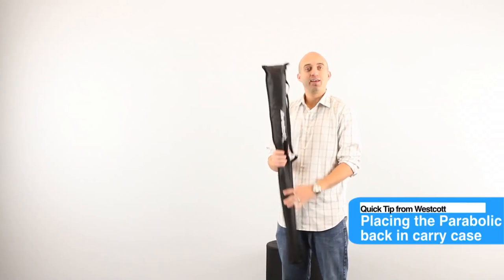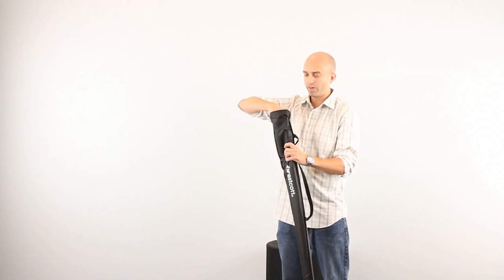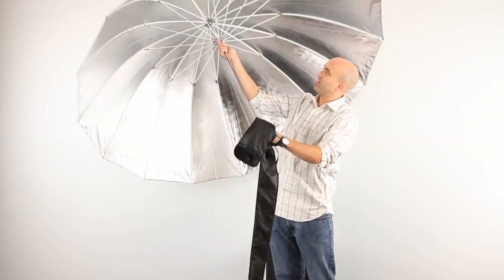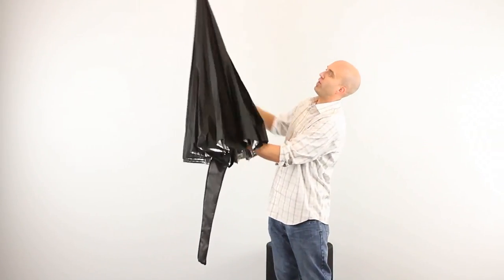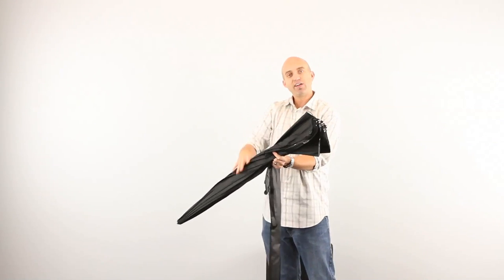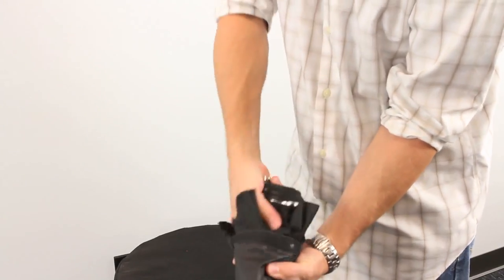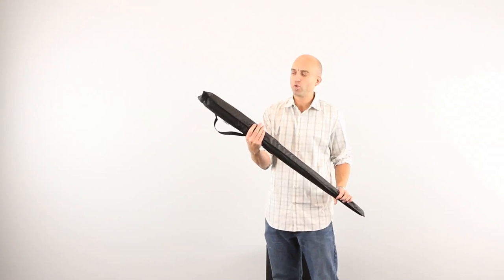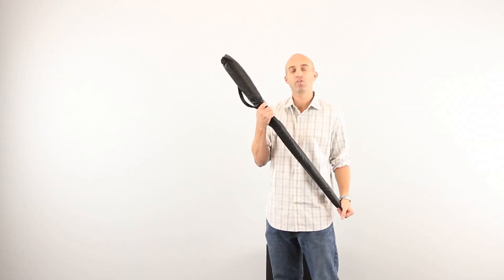How to Put a Parabolic Umbrella in a Case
This is a quick tip video describing how to put a Westcott 7' Parabolic Umbrella back into the included carry case.